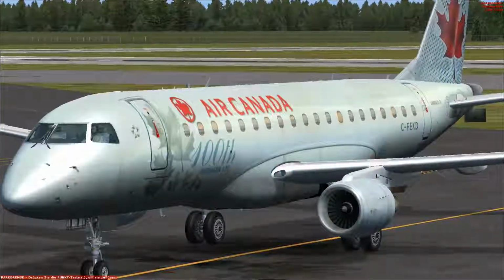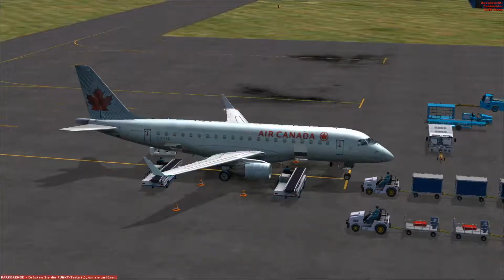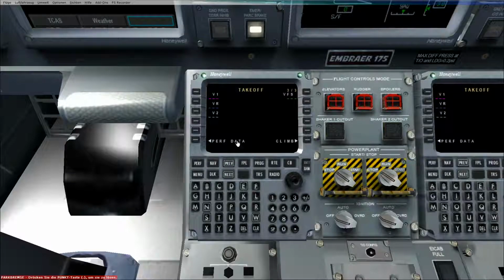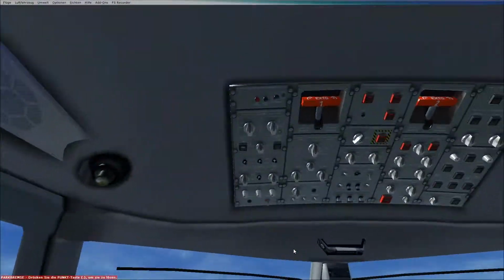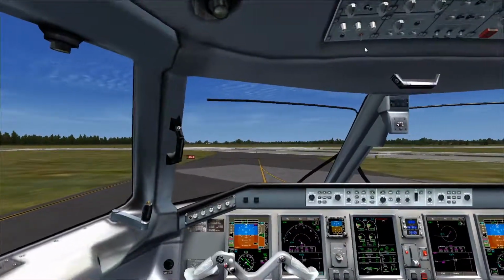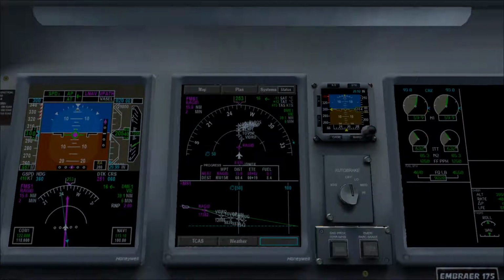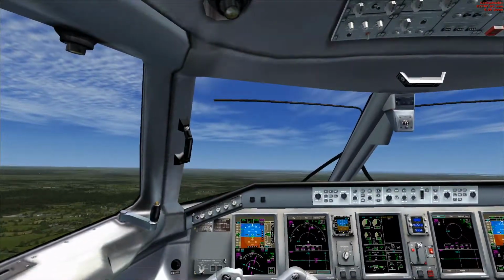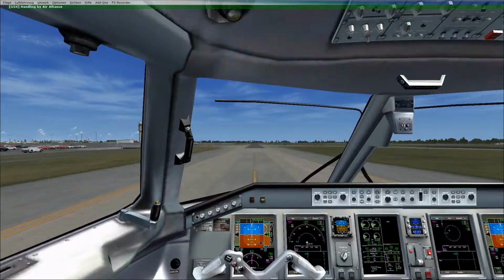SYDNEY-TORONTO//FSX//English//ACA1103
VIDEO BEARBEITEN
Welcome on board the flight ACA1103 from Sydney (CYQY) to Toronto (CYYZ)